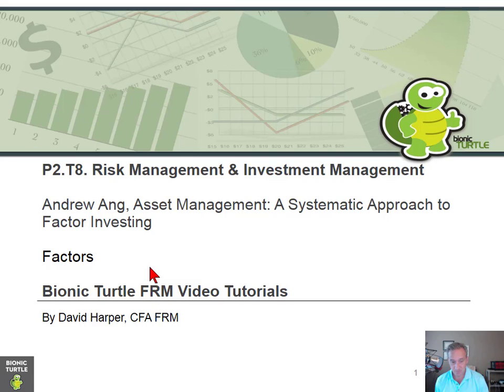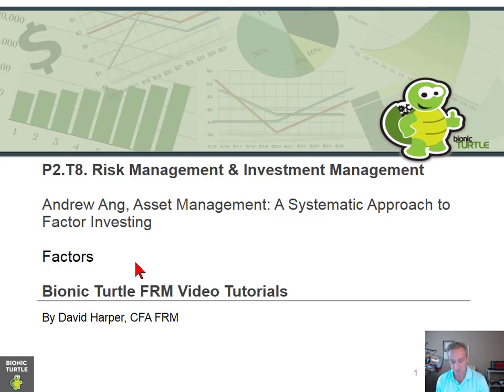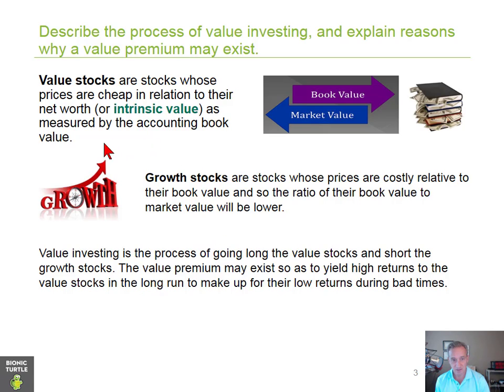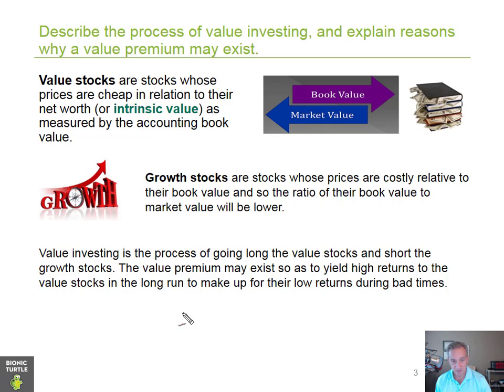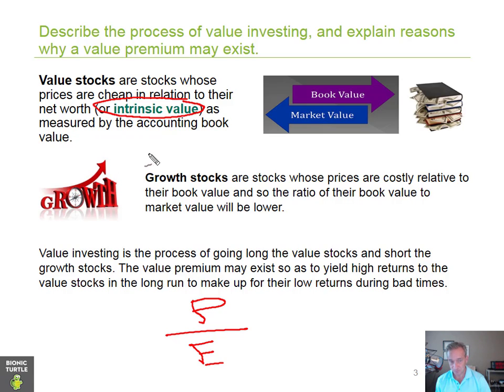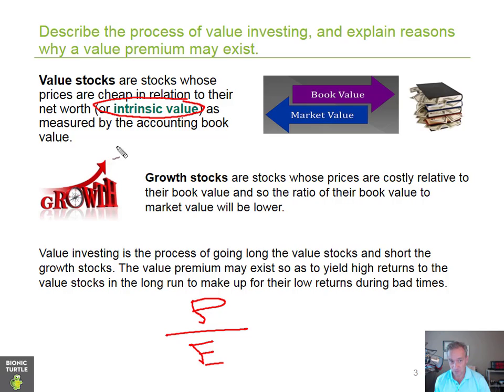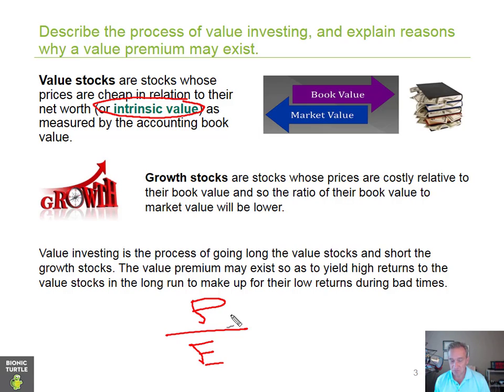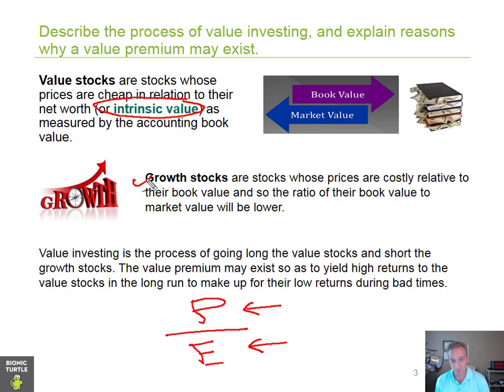P2 T8 Ang Chapter 7 Factors Sample Video